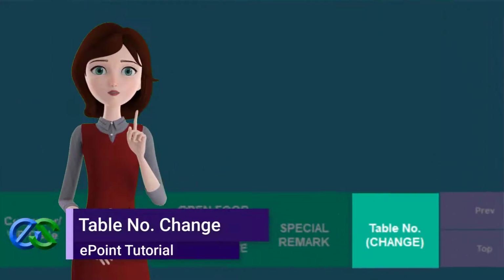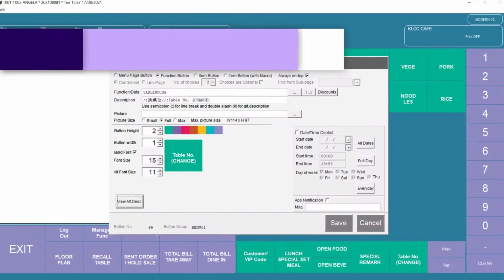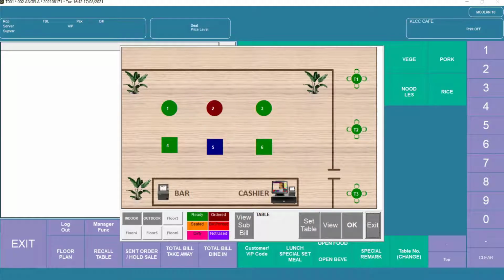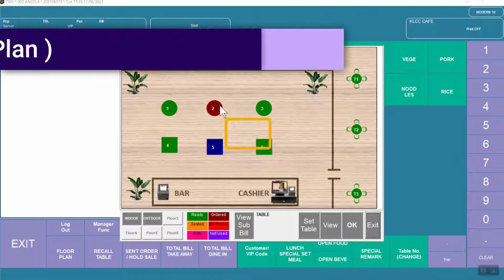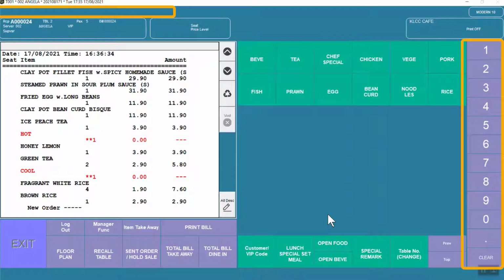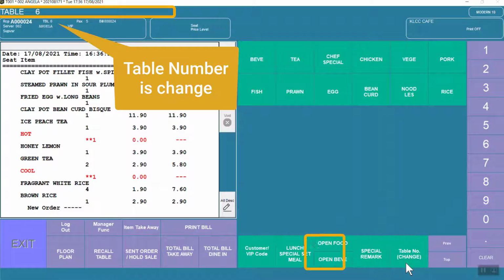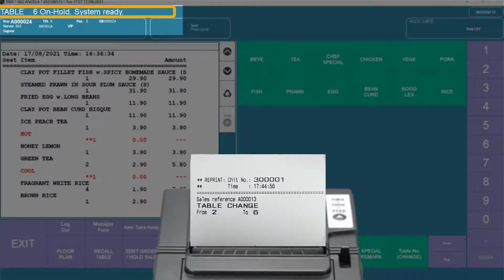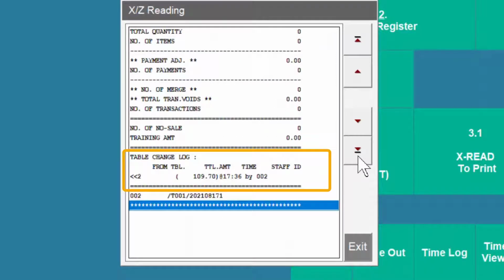Epoint POS System Tutorial: Table No Change ( Changing Tables' Number )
This video is for tutorial on how Table Number Change feature " Changing Tables' "  for daily operation...